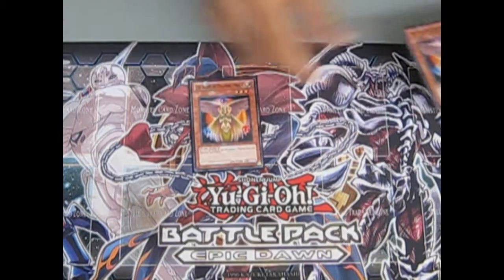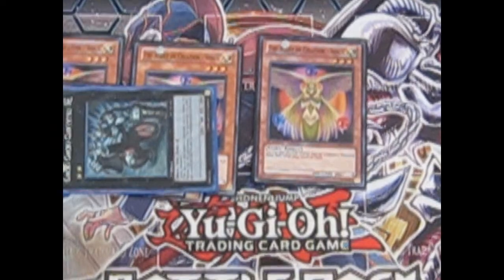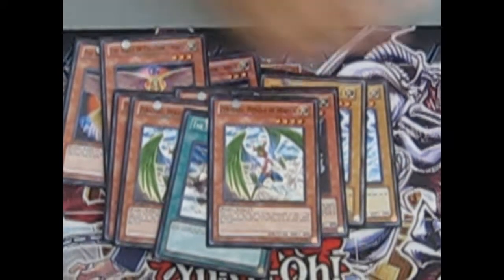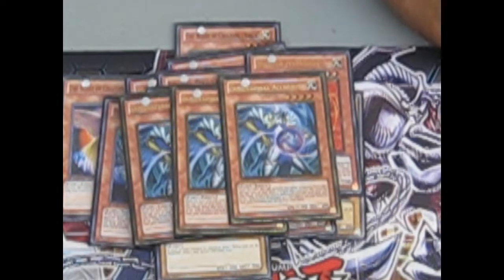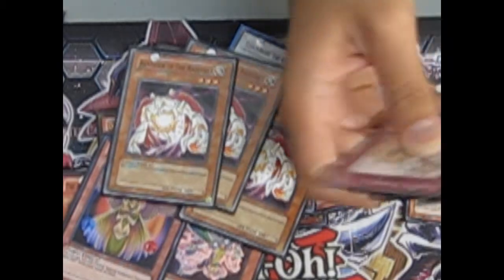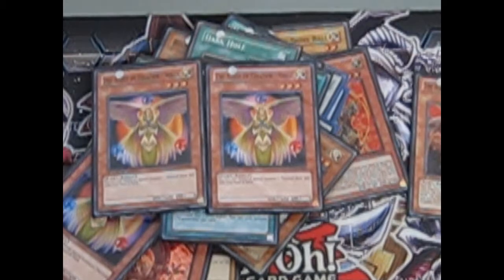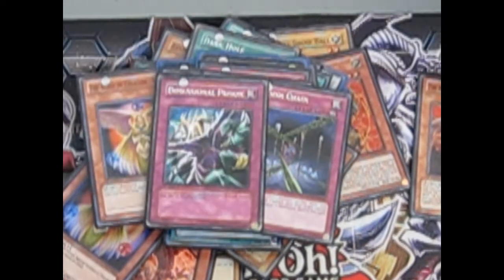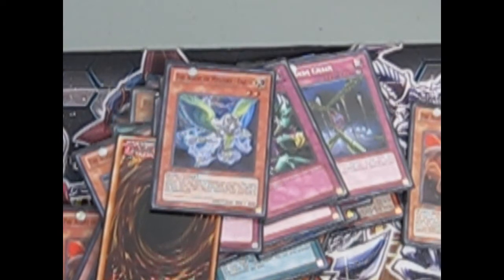U.G. -Meta Guide- (Extensive Agents Deck Profile) [Pilot Ep.] Part 2/4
This is a 4 Part Pilot Episode. Please rate and subscribe and become part of the show by giving us your feedback on how we can improve the show and what you would like to see in the future.

In Part 1 we did just a quick runthrough of both builds. In this part Armando breaks down his Agents deck, thoroughly.

We are not sure about the schedule of the show yet, but are

If you like, please sign up for the newsletter to be kept up to date on new store info and sales as well as new episodes of
"The Meta guide"

Yugioh DevPro PC Download (It's free and up to date with every card):

Or

YGOPro (DevPro For Android In Google Play Store For Free)

Here is the link to Part 3. It is also annotized at the end of the video:

Thanks guys! We look forward to hearing from you.